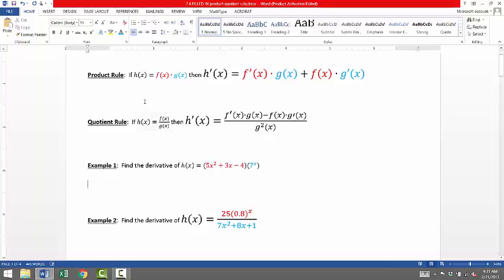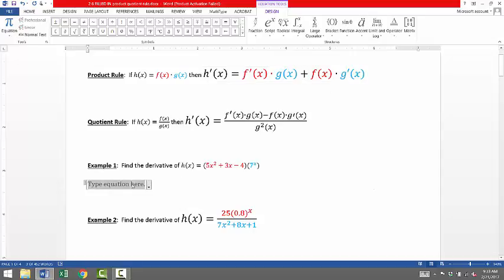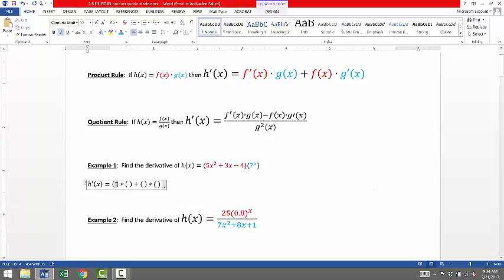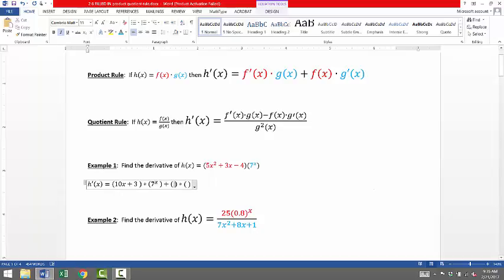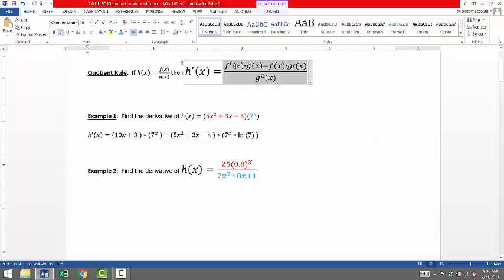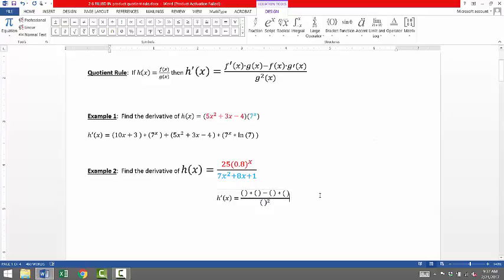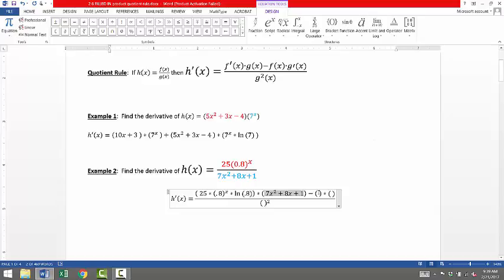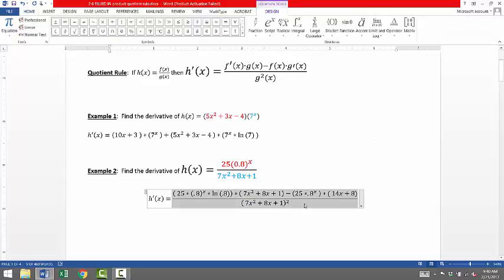unit 2 block 5: prod quotient rule page 1